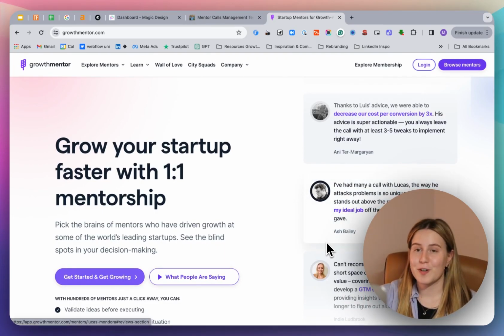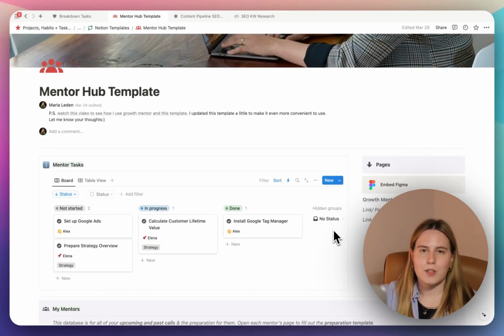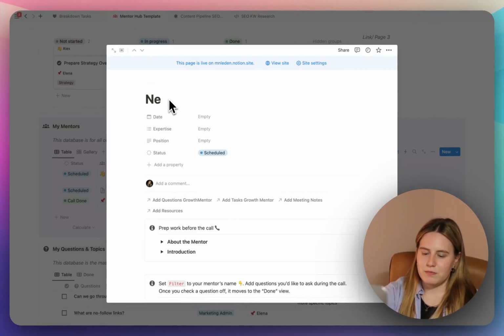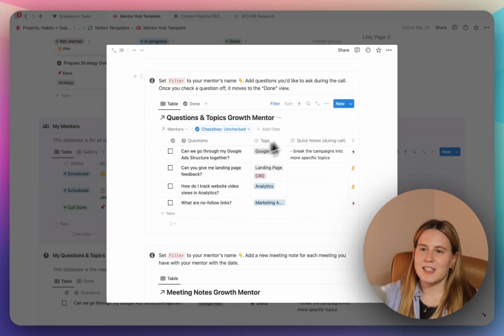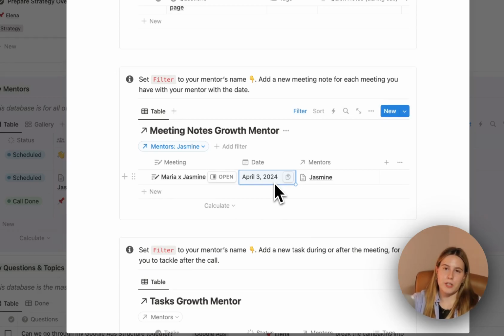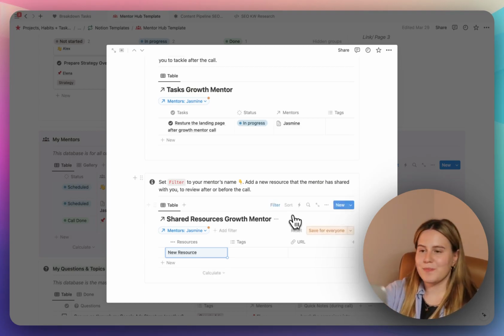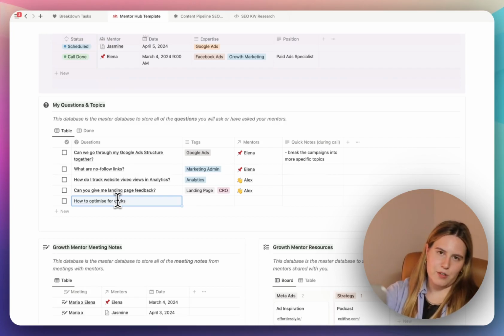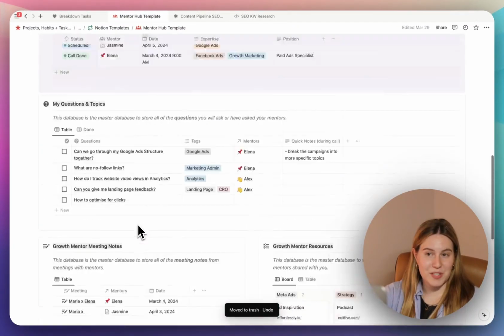How to Get the Most from Mentorship with Notion [Free template!]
➡️ Need to prepare for your next mentor call?

I made something for you.

You can crush the pre-call prep work with my Mentor Call Management Notion Template. I show you how in this video:)

I know how important mentor calls are for growth, and I suggest having a system in place from the start to store all of your questions, tasks, resources for before or after the calls.

This template streamlines the process, helping you structure your thoughts, write down key points, and prepare your questions in advance.

Here's what my Mentor Call Prep Template offers:

✅ Structured sections for outlining goals, key topics, discussion points, and questions for your mentor.

✅ Space to track tasks and resources

✅ A way to ensure you get the most out of your valuable mentor time.

[ my tech ]
👉 All of my favourite gear and other products:

Do you work at a growing Startup or Scaleup and need Design support or a new Webflow website?

It's a design subscription that lets you upload unlimited design & webflow tasks that the team tackles one by one. The turnaround is super fast (under 48 hours) and revisions are included in the monthly price ❤️

[ about me ]
Hello👋, my name is Maria. I make content about organising work/life with Notion & Digital Marketing. I have a first MSc in Digital Marketing Strategy from Trinity College Dublin & work as a Digital Marketing Manager at a design startup in Berlin (my first full-time role!). I am also a Notion Ambassador - if you are in need of a specific template related to Marketing or productivity, let me know!